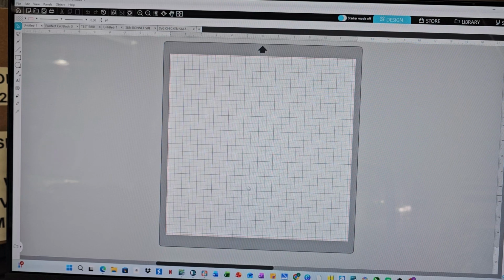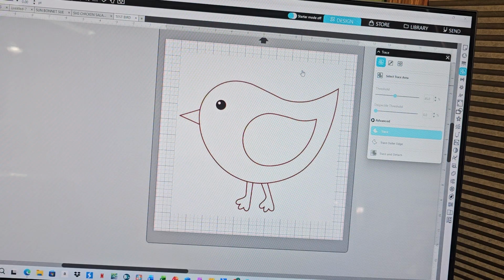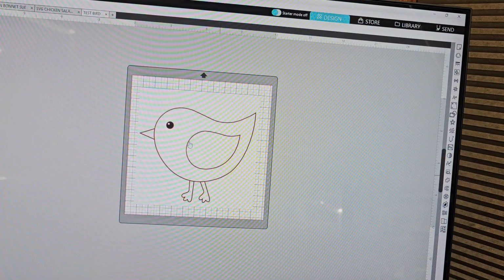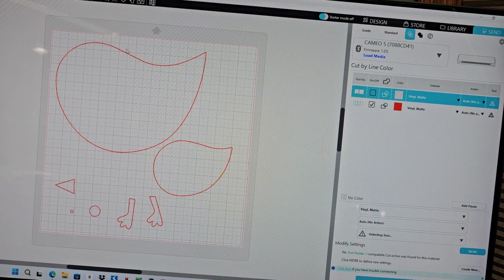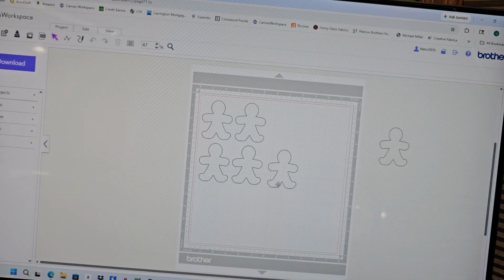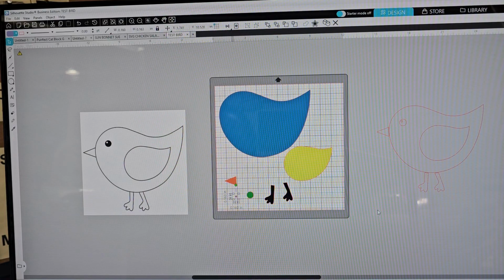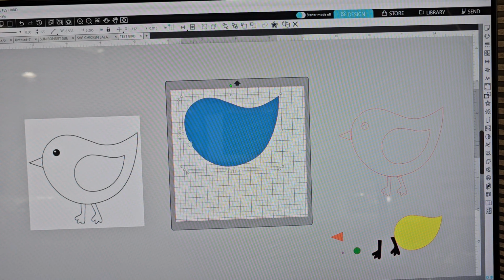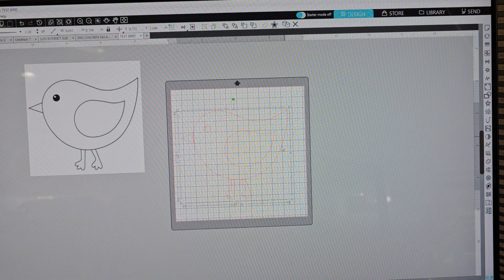Pre-Cut Applique Using The Silhouette Studio